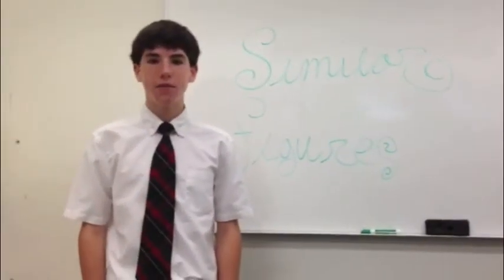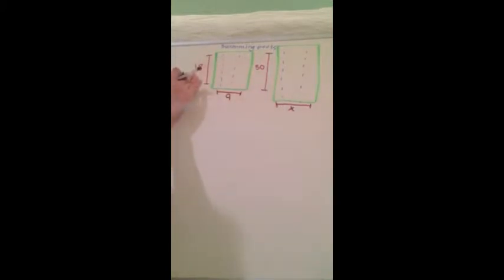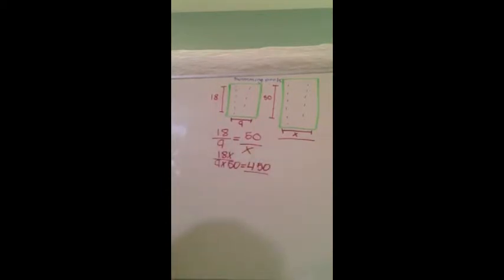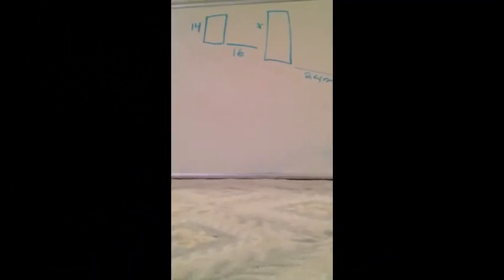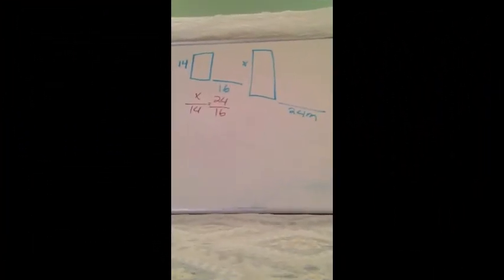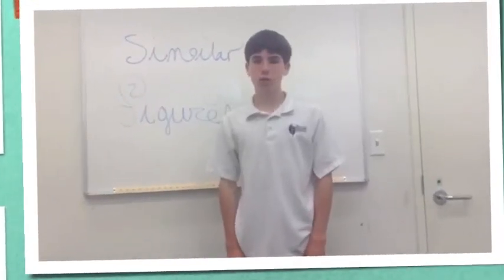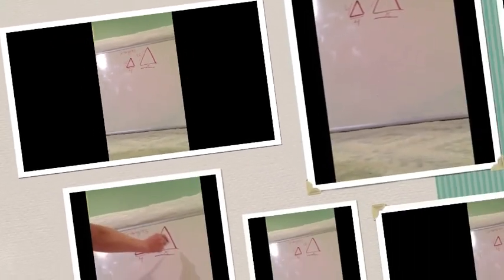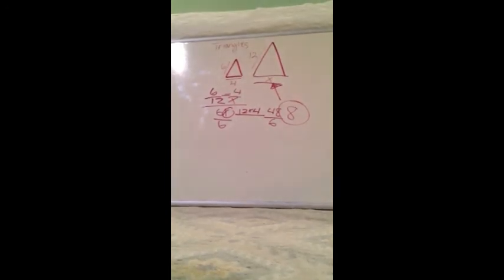Chloe, Peter, and Connor